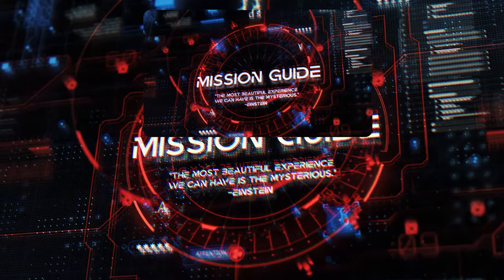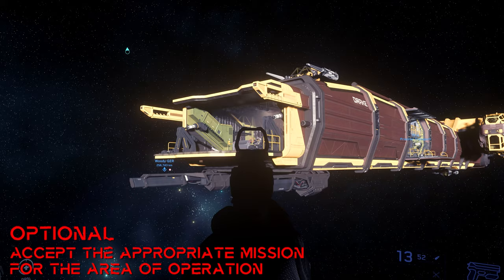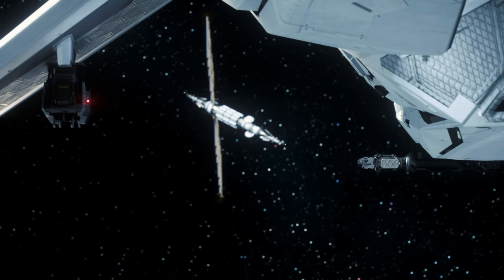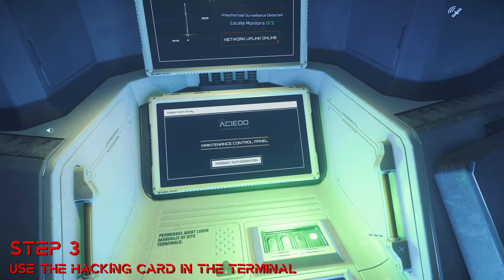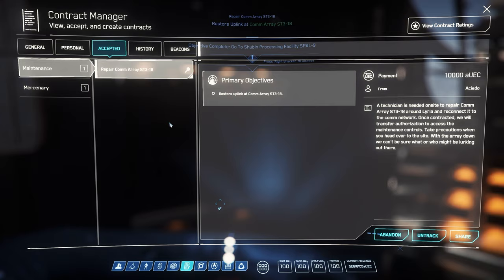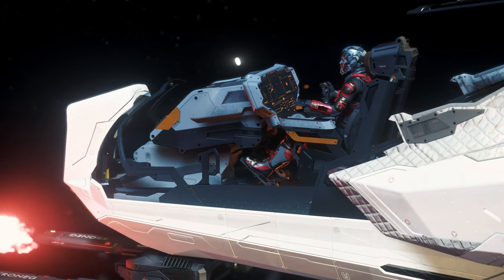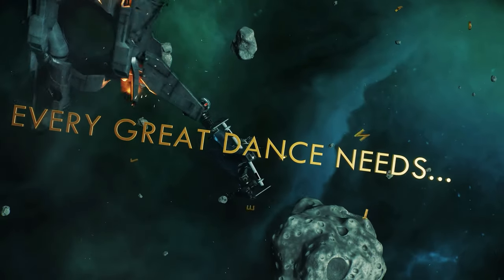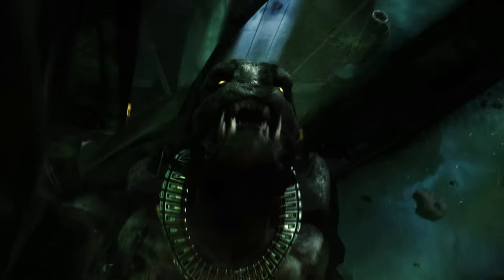Star Citizen XXL Guide [4K] Comm Array Hacking & Avoid Crimestat | + Tips & Tricks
By deactivating comm arrays, we no longer receive any crimestats in the corresponding areas and can carry out illegal activities without any consequences.

We'll show you the easiest and most effective way to achieve this and earn aUEC bonus!

Have a look at our regular Twitch Streams for Star Citizen & more.

with the code "Karolinger" saves you € 5 on purchases of € 100 or more

Power supply Thermalthake PF1 850w

0:00 start
0:05 Avoid comm arrays hacking & crimestat
2:13 Part 1, Accepting Optional Mission & Bonus Payments
3:40 Part 2, Enter Comm Array
4:33 Part 3, Hacking Process & Warning!
7:40 Optional, earn aUEC in your lawless zone!
9:50 Conclusion & the best Patreons & XXL monthly giveaways